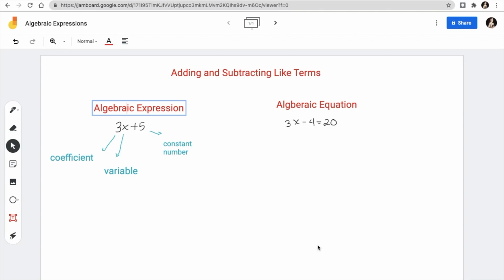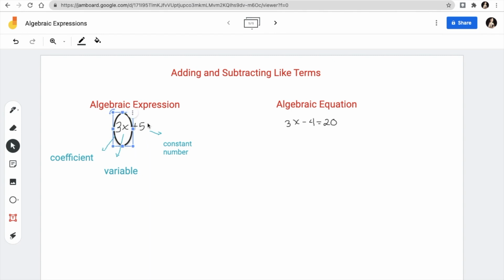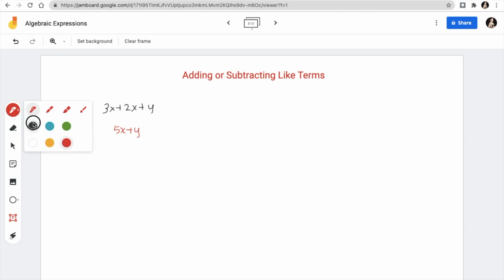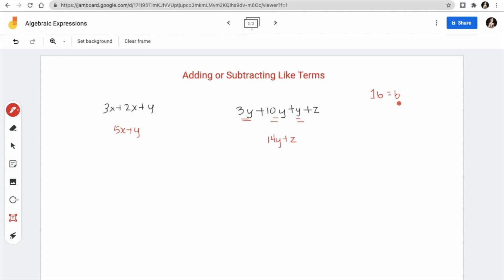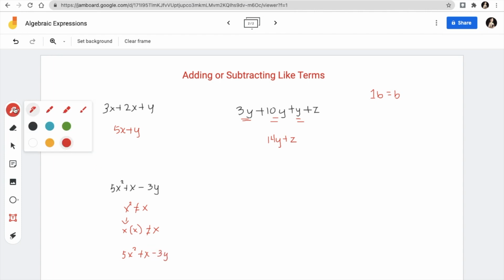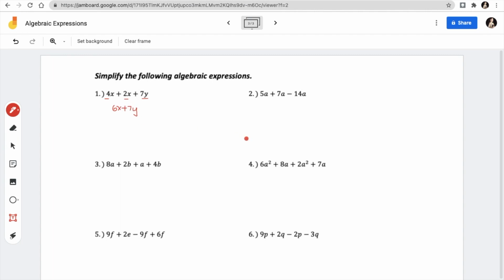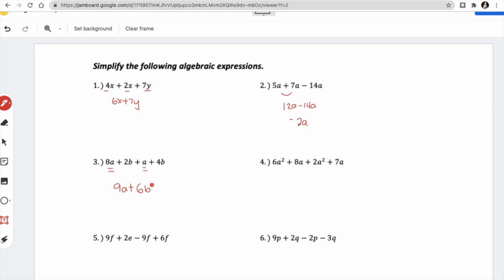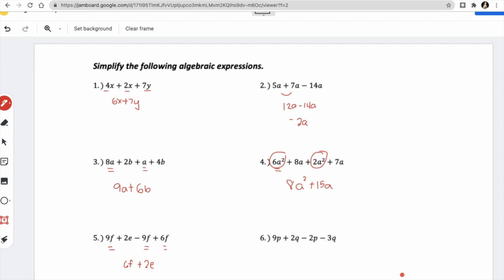Algebraic Expressions: Adding and Subtracting Similar Terms